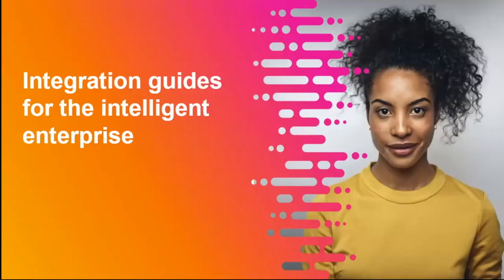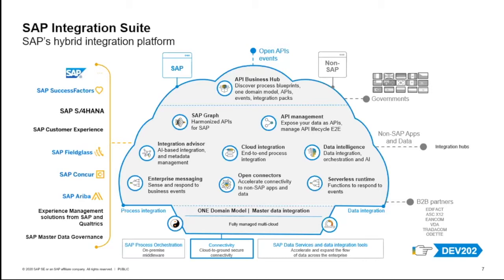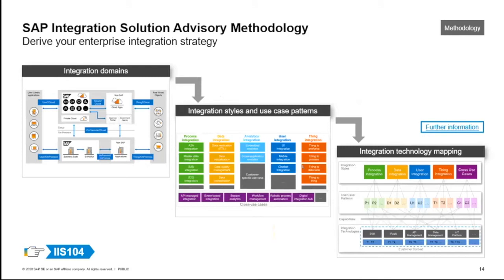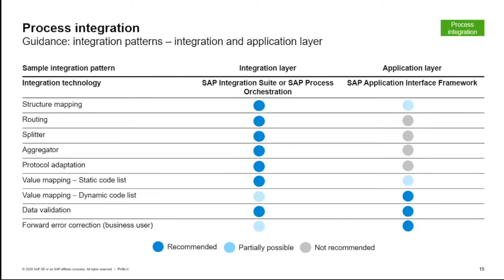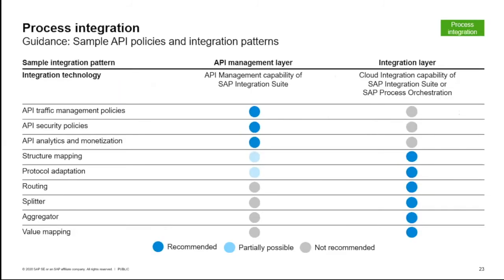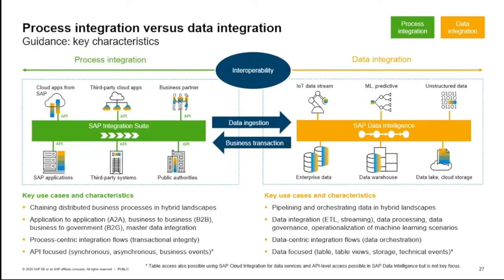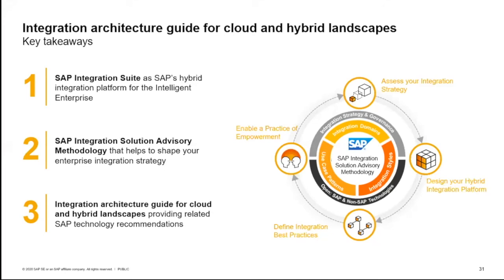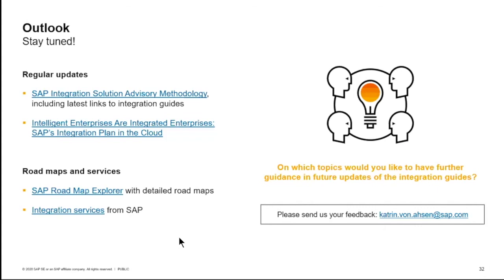A CIO Guide for Cloud and Hybrid Integration Architectures | SAP TechEd for SAP Community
In this replay of the SAP TechEd for SAP Community Q&A Session: A CIO Guide for Cloud and Hybrid Integration Architectures (IIS913) held on February 25, 2021, Katrin von Ahsen explains about the recently published new version of the CIO Guide for integration that gives customers guidance for integration in cloud and hybrid landscapes.